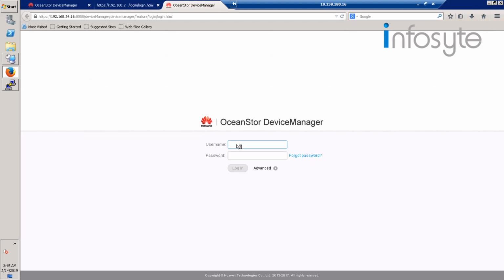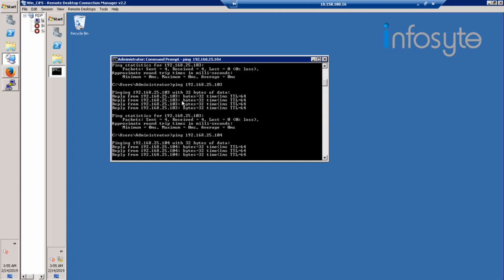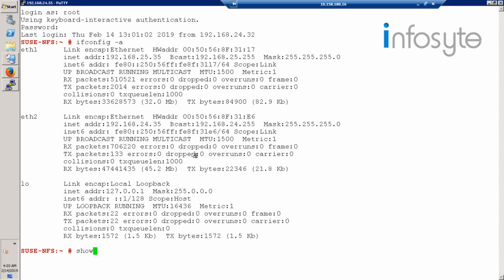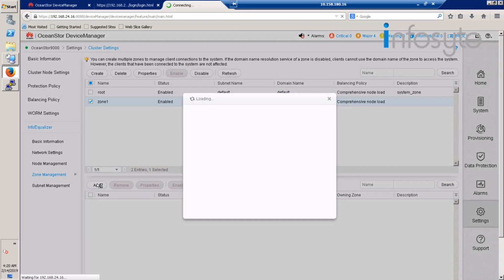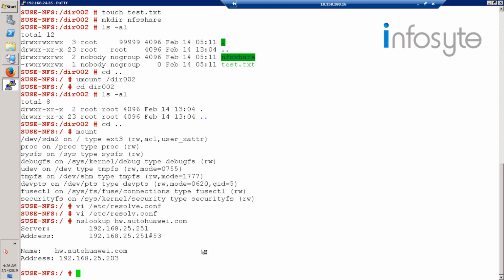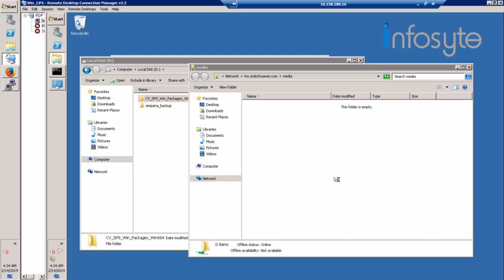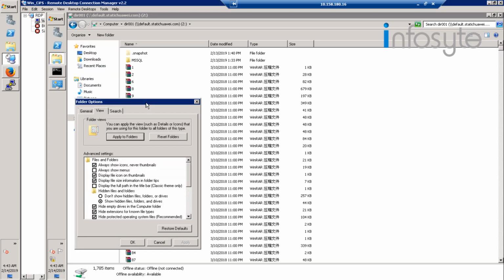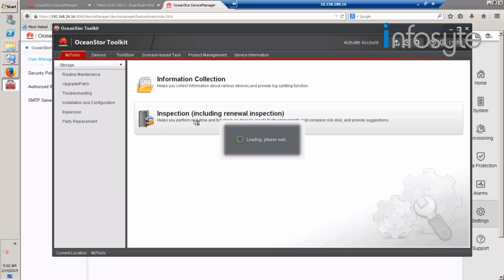Oceanstor 9000v3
Perform a operation of CIFS on Windows Server 2008R2 & NFS on SUSE linux using Oceanstor 9000v3

Test Feature of Infoequalizer, infostamper & inforallocator

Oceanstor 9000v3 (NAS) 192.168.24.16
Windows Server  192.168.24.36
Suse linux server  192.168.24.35